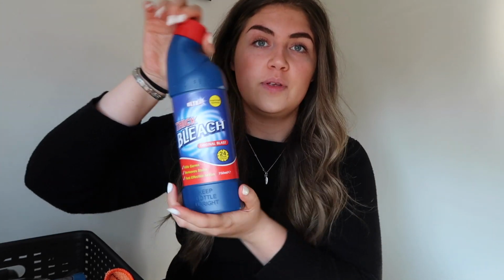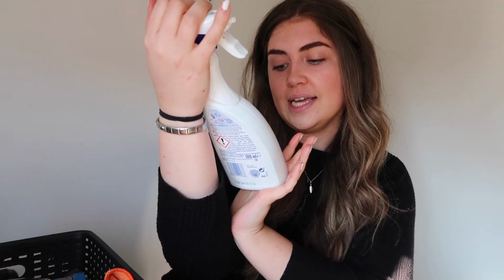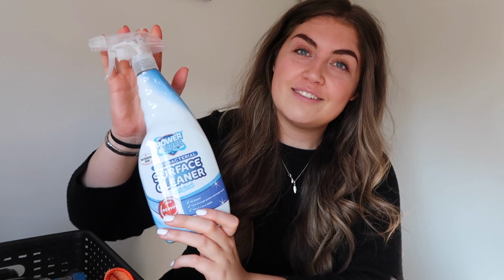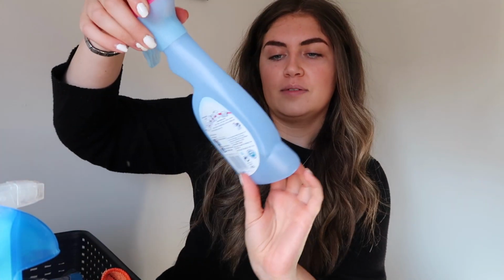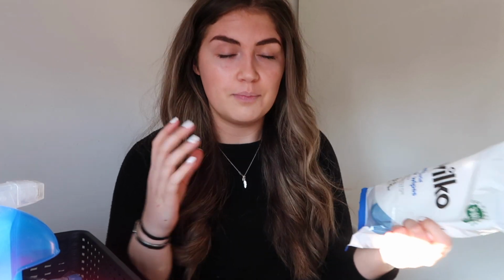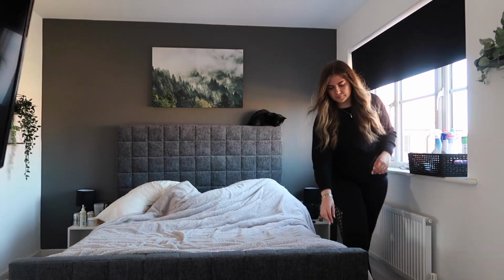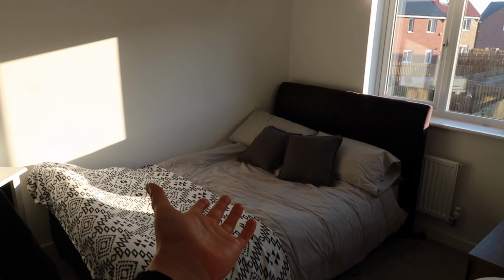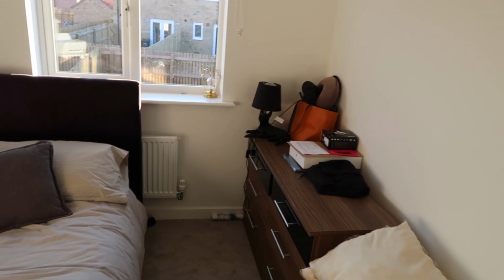Speed clean with me! | Louise Winters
Hi guys!! Hope you enjoy this video of me cleaning the upstairs of my house!

Home account - home_at_10